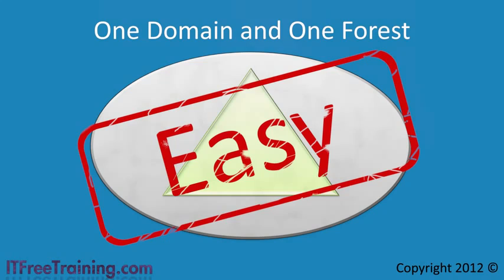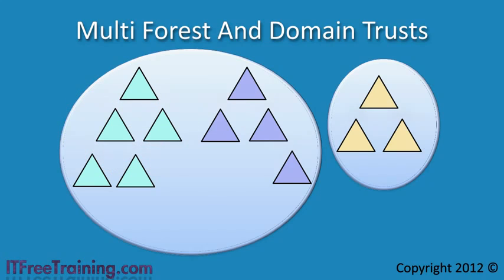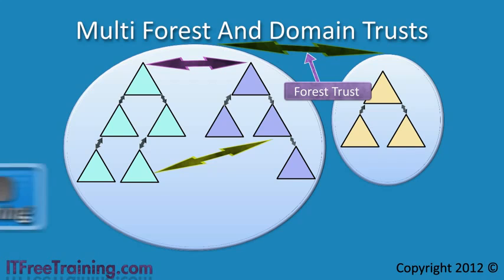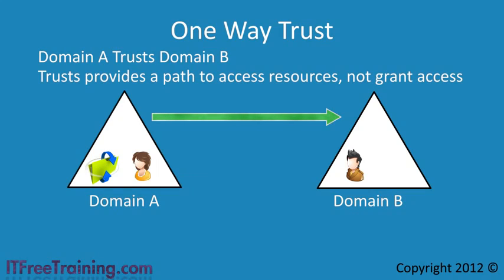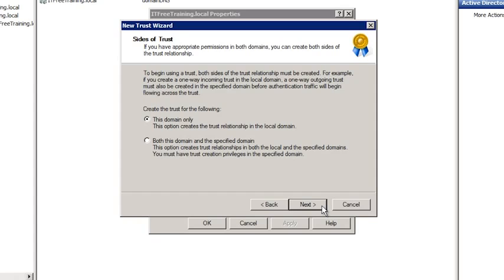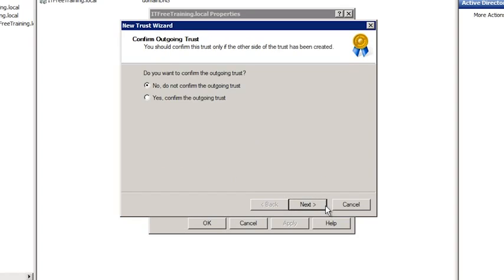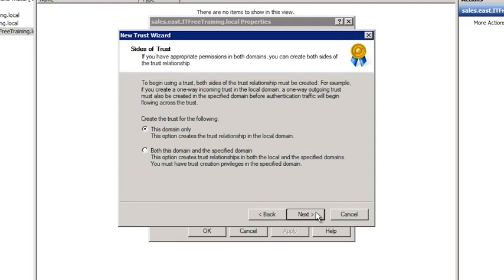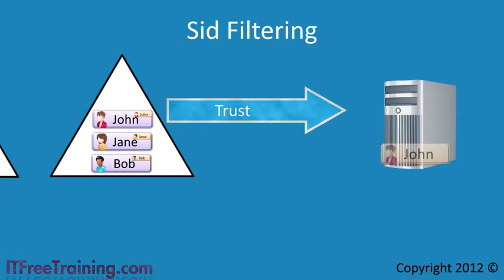19 Active Directory Trusts